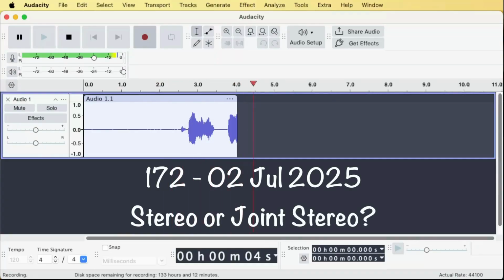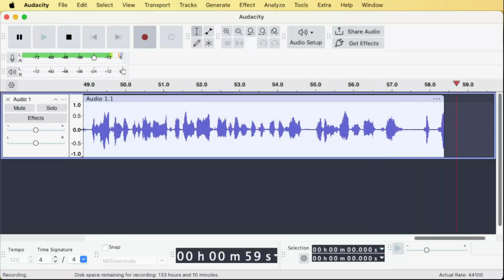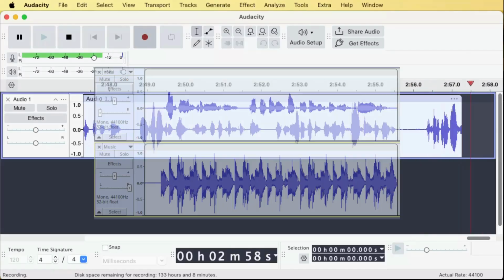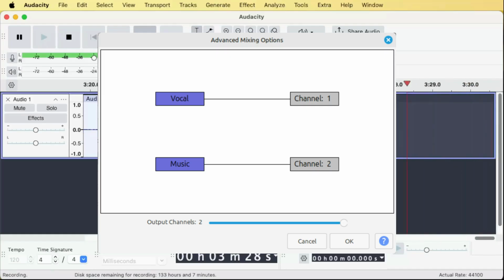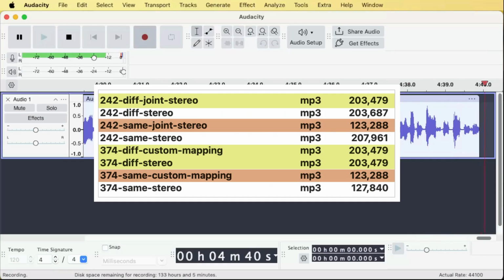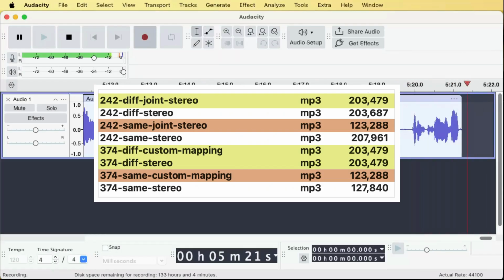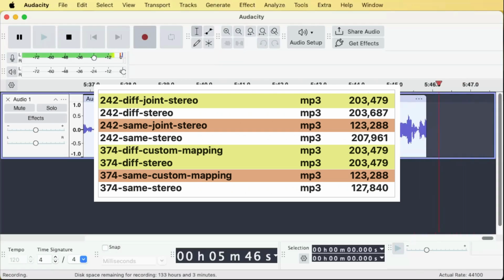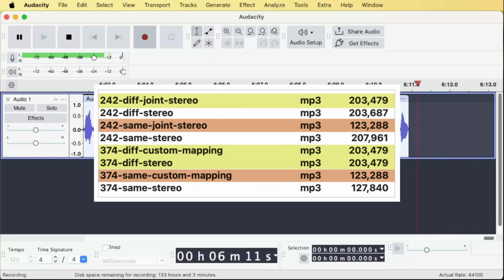Stuart's Audacity Tips 172 - Stereo or Joint Stereo?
What is "joint stereo", and when should you use it?

This is a video version of an article published in July 2025.